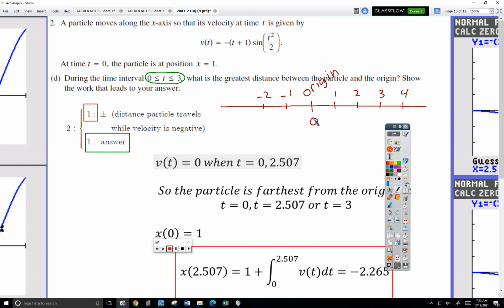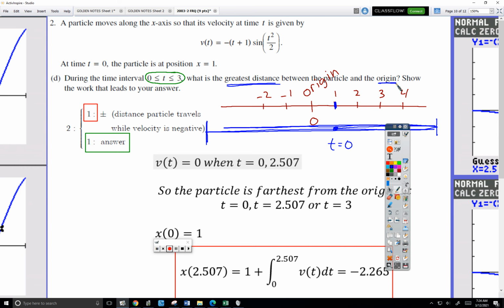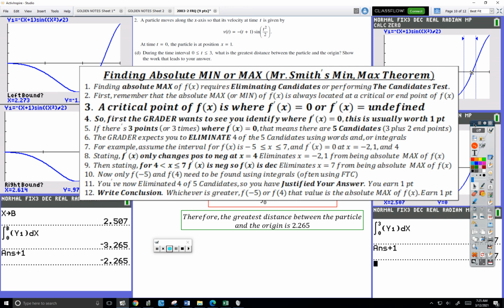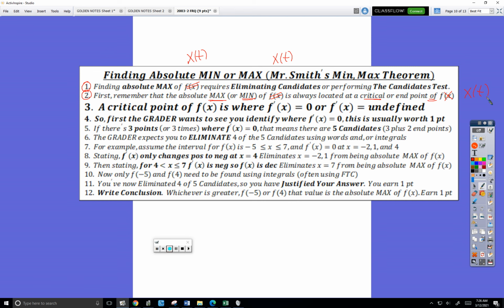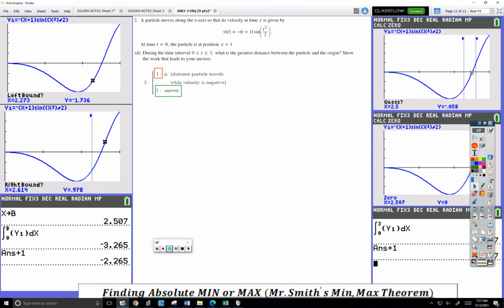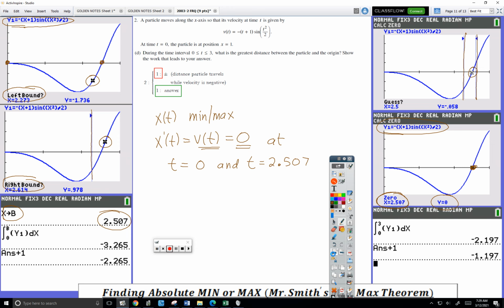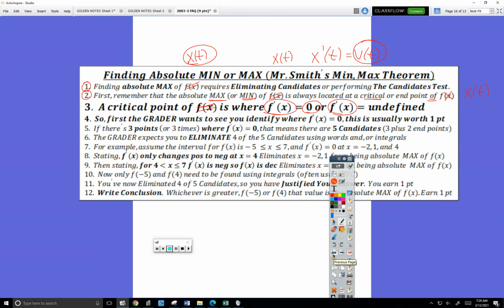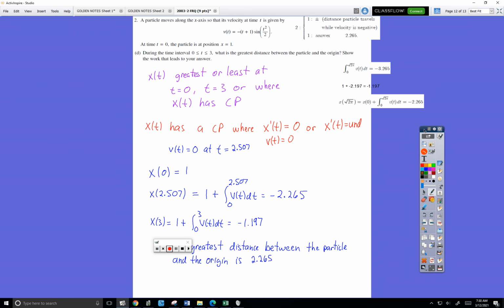2003 AB FRQ